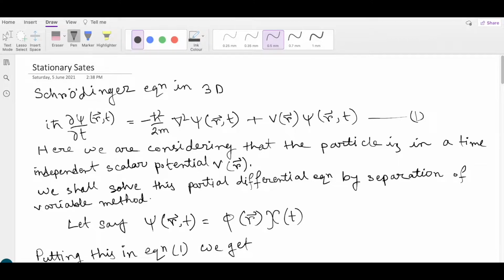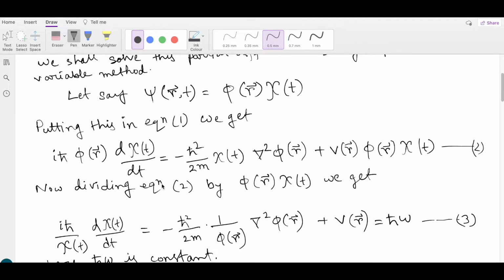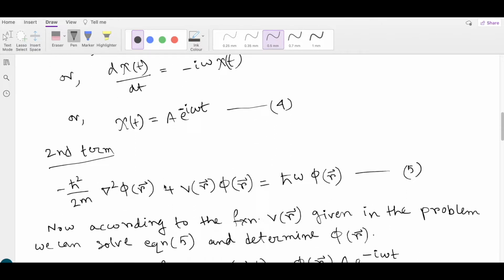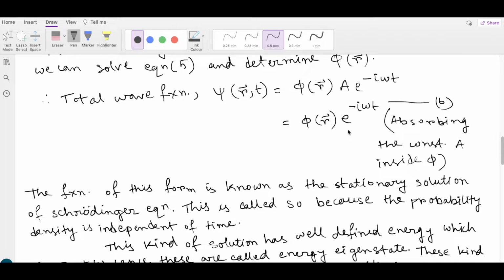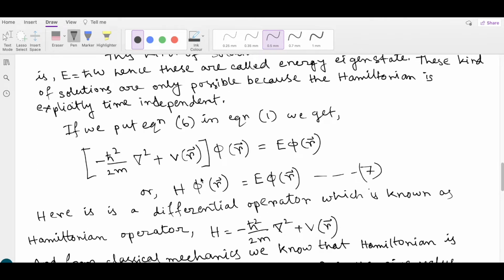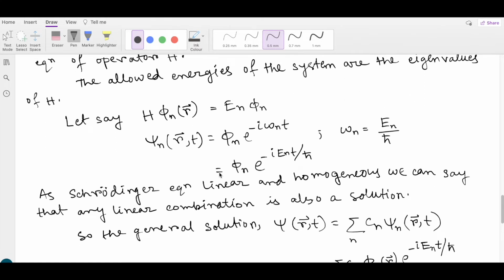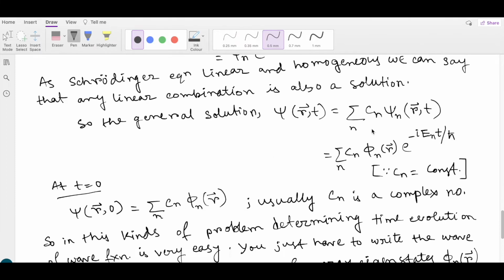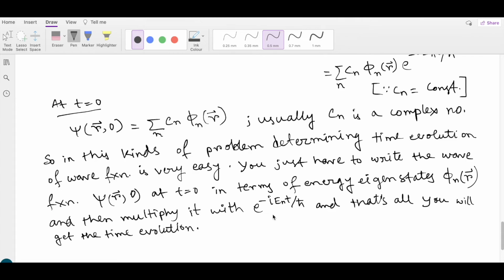6. Stationary Sates | Energy eigenstates | Time evolution of wave packet for conservative system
In this video you will learn about stationary states, energy eigenstates, how to write wave function of a system whose potential is independent of time. You will learn about how to write the time evolution and lot more.